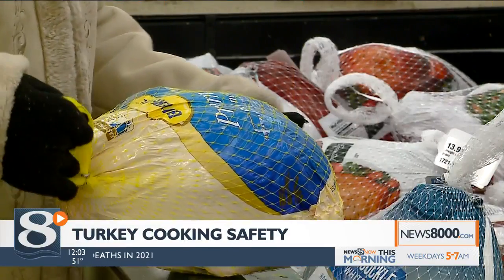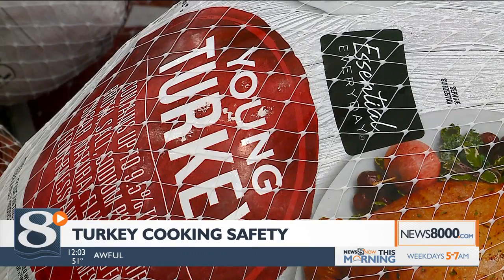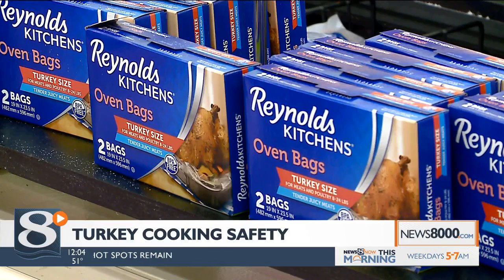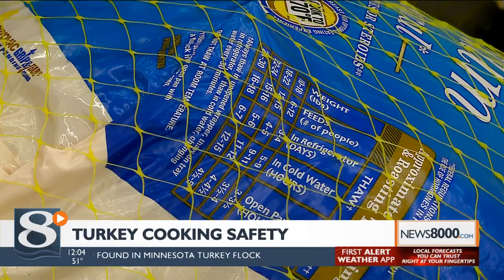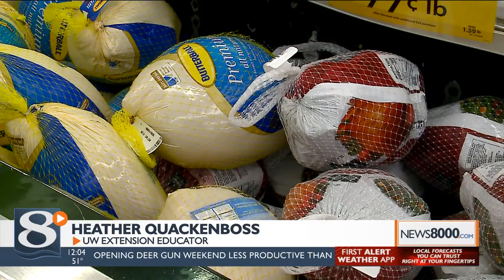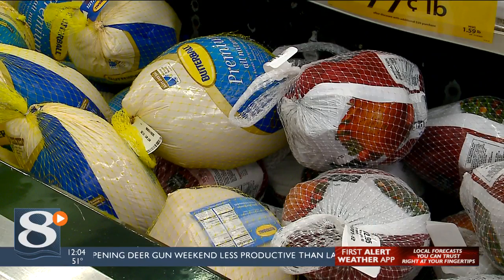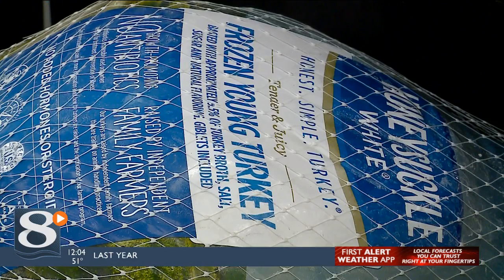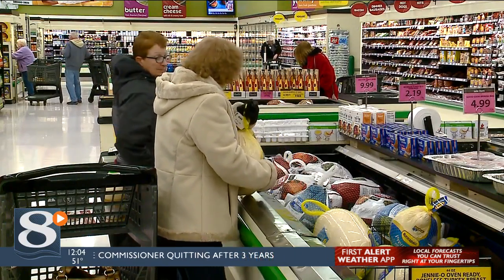Talking turkey: UW Extension offers Thanksgiving tips